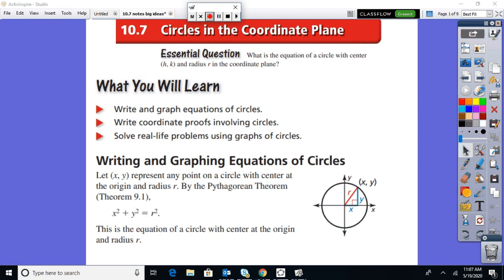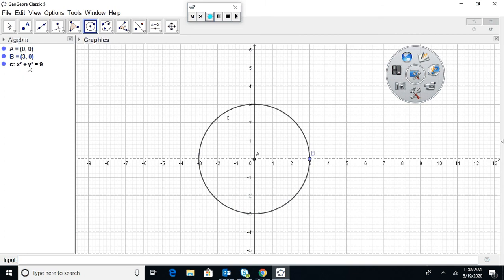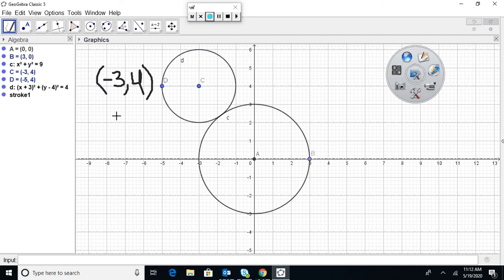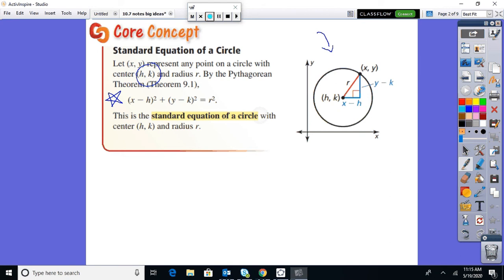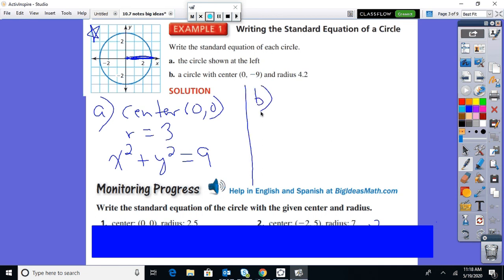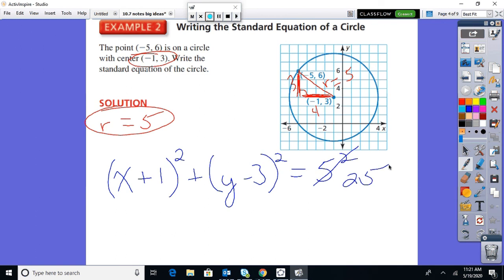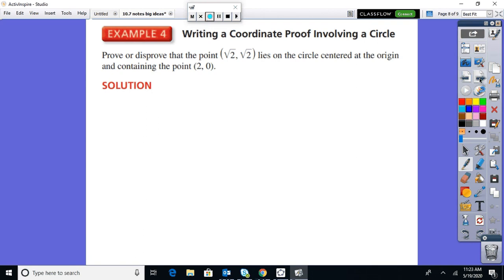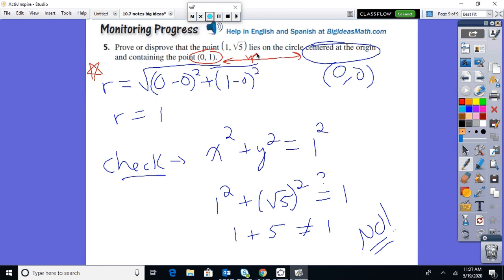10 7 notes